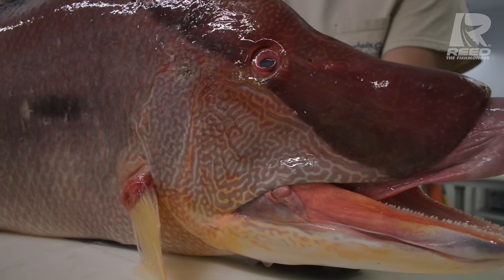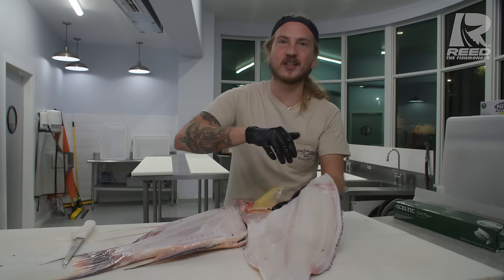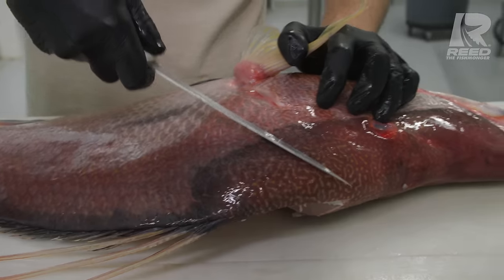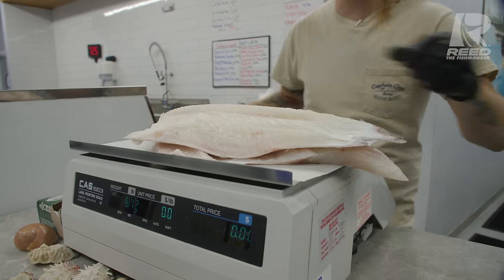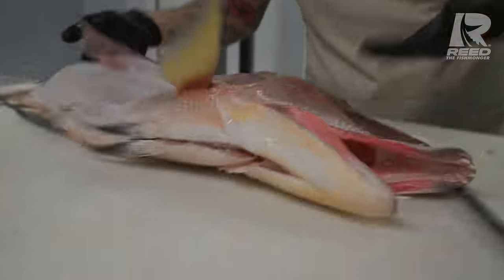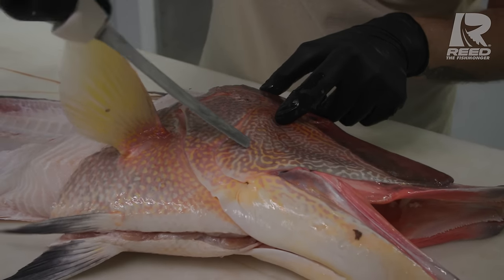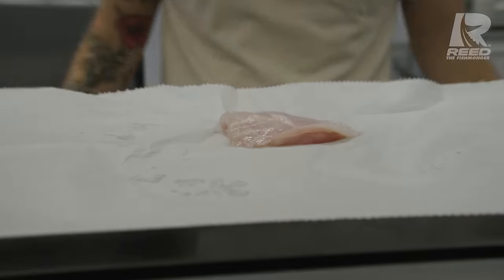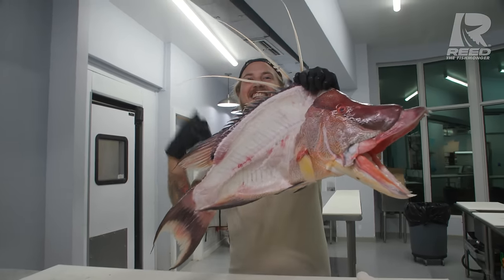The Weight of this Massive Hogfish will BLOW YOUR MIND!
Let's fillet this MASSIVE HOGFISH and see how much it weighs!

In this video you will learn how to fillet this HOGFISH for your next seafood dinner.

MB01KOHQI7XNTVA